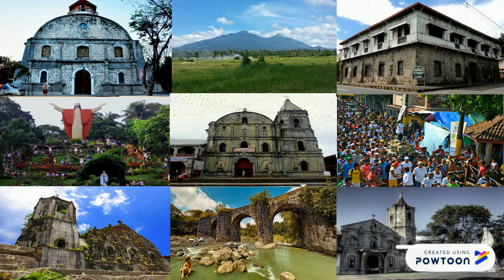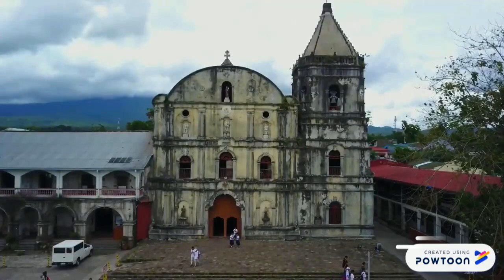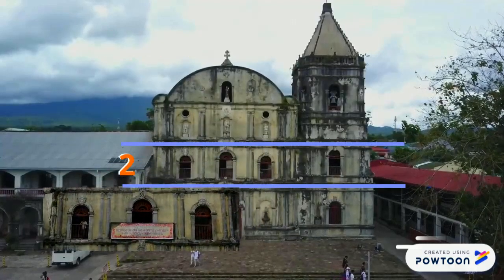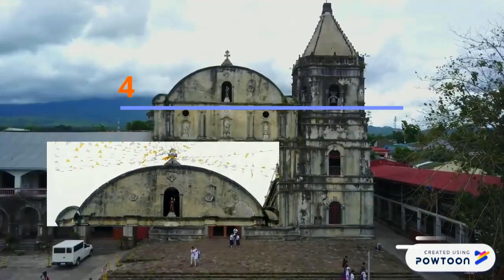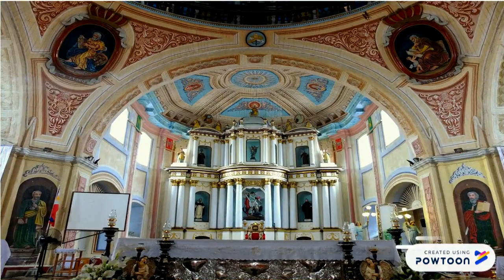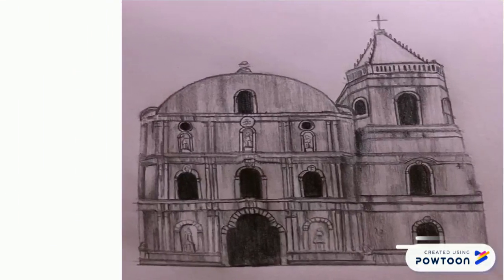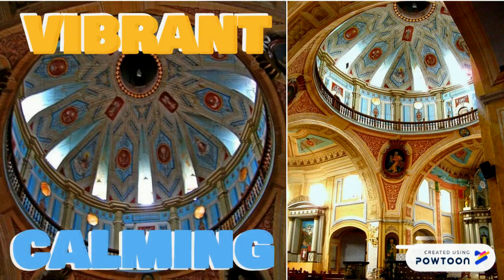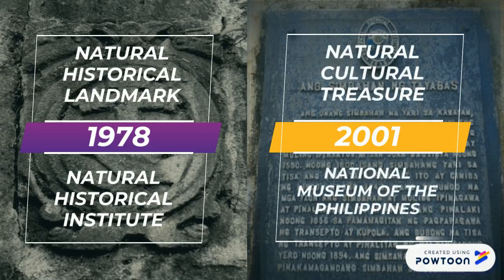HOA4- Minor Basilica of St. Michael the Archangel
HI THERE WANDERERS! On this episode of Wonders of Quezon Province, we introduce to you the famous "SUSI NG TAYABAS" or the Minor Basilica of St. Michael the Archangel. Watch and experience a WONDER OF TAYABAS, QUEZON PROVINCE!-- Created using Powtoon -- Free sign up -- Create animated videos and animated presentations for free.  PowToon is a free tool that allows you to develop cool animated clips and animated presentations for your website, office meeting, sales pitch, nonprofit fundraiser, product launch, video resume, or anything else you could use an animated explainer video. PowToon's animation templates help you create animated presentations and animated explainer videos from scratch.  Anyone can produce awesome animations quickly with PowToon, without the cost or hassle other professional animation services require.